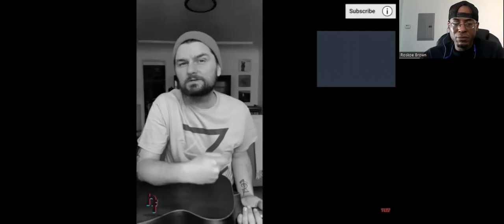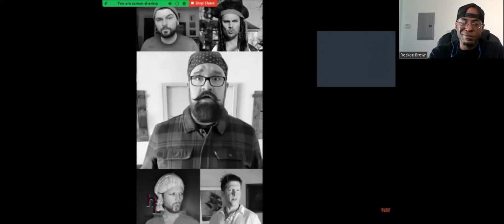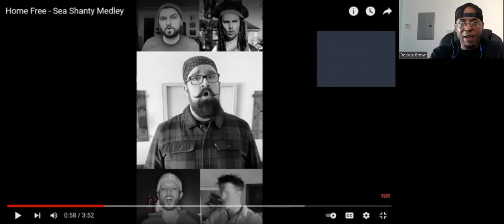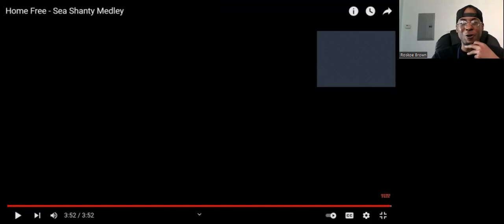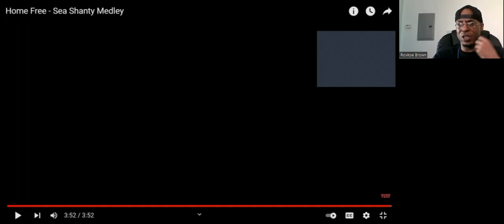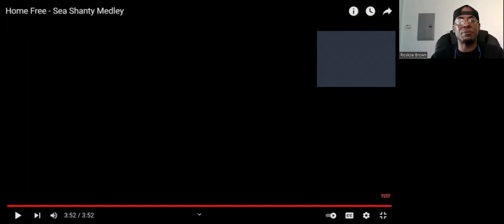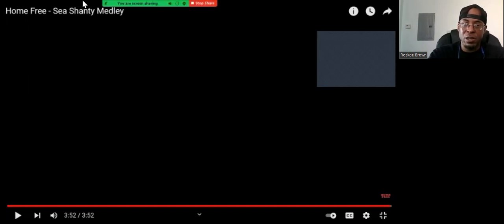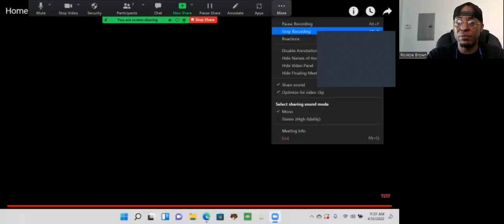First Time Reaction To "Sea Shanty Medley" By Home Free!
I react to a video by Home Free.